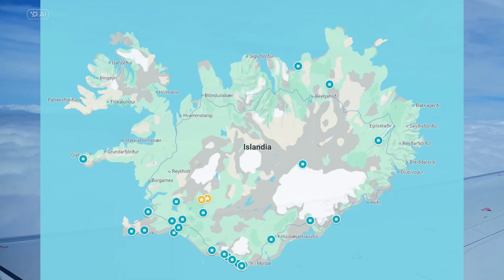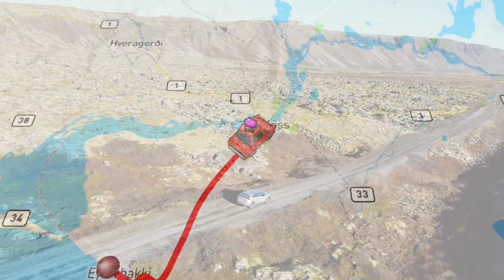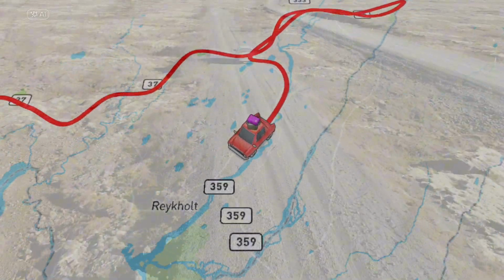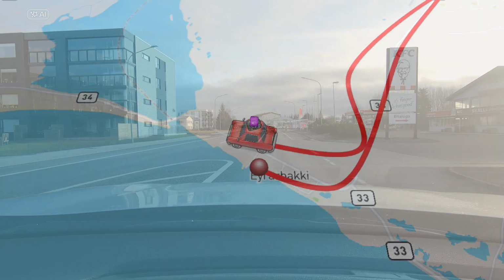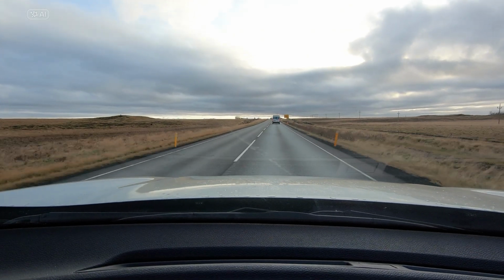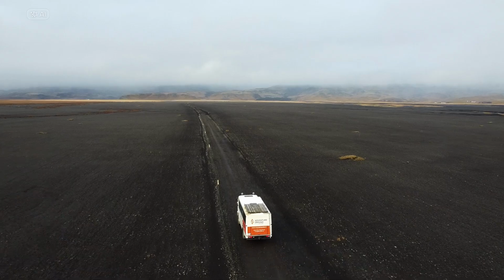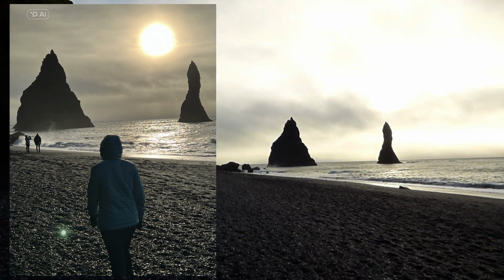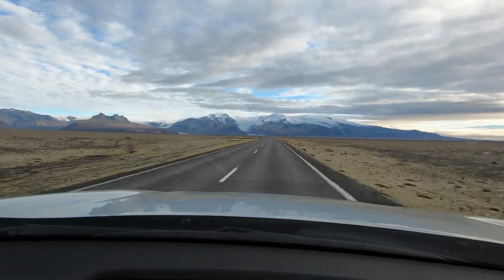ICELAND 7 DAYS ROAD TRIP | TOUR GUIDE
In this video I show you our 7-day road trip through Iceland, during which we traveled just over 1,600 km along the south coast of the island.

Below are the locations that appear in the video (you can search for them with that name on Google Maps, and I'll leave you the GPS coordinates for those that don't appear with a name so you can locate them):

Day 1:
- Reykjavik: you can look for parking around the church area, some streets are blue zones.
- Bonus Selfoss supermarket
- ​​Accommodation: Bakki apartments & hostel

Day 2:
- Tingvellir: parking 64º15´20´´N 21º07´49´´W
- Gulfoss
- Geysir
- Kerid crater
- Blue Lagoon (you may want to do it on the first or last day, it's close to the airport)

Day 3:
- Selfoss town
- Olfusa River Mouth 63º52´42´´N 21º13´13´´W
- Hverageroi Hot Springs 64º00´19´´N 21º10´49´´W
- Selvogsviti Lighthouse 63º49´16´´N 21º39´05´´W
- Road between lava fields 63º51´33´´N 21º54´59´´W

Day 4:
- Seljalandsfoss
- Seljavallalaug Swimming Pool
- Skogafoss
- Plane Wreck (the parking is right next to the Ring Road)
- Accommodation: Hvammbol Guesthouse

Day 5:
- Reynisfjara View Point
- Reynisfjara beach
- Solheimajokull Glacier 63º31´47´´N 19º22´13´´W

Day 6:
- Foss a Siou waterfall 63º51´11´´N 17º52´23´´W (you can see it from the Ring Road without any problem)
- Diamond Beach (you will see several parking lots where you can stop to see the glacier lake throughout the area)

Day 7:
- Day to return to the airport, we had time to spare so we returned to the capital, but you can take advantage of it to go to Blue Lagoon.